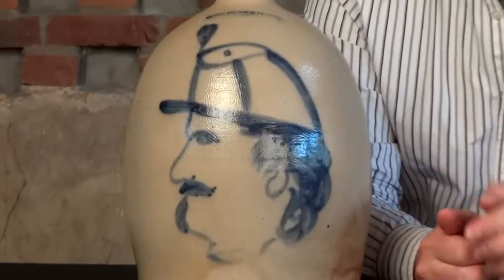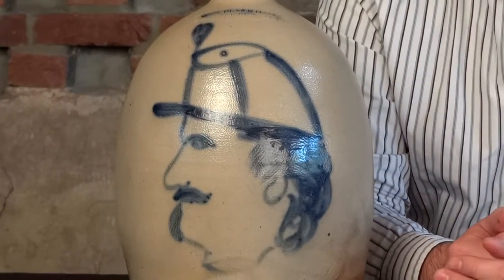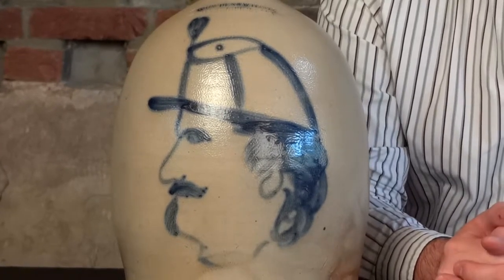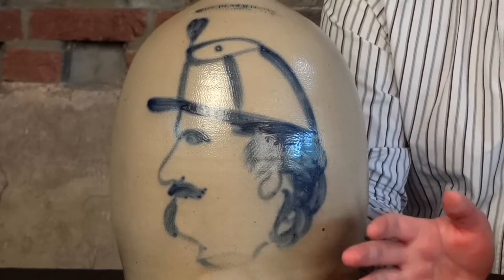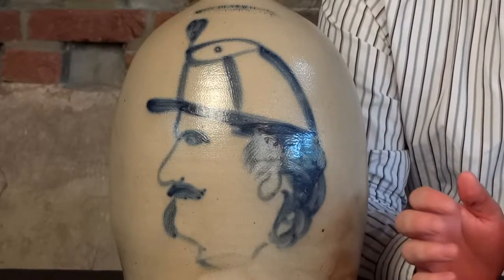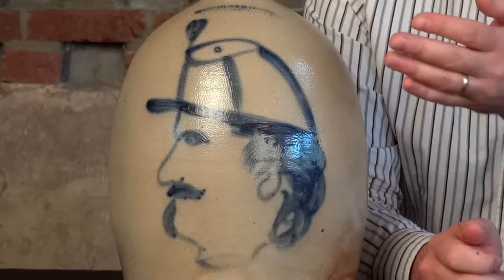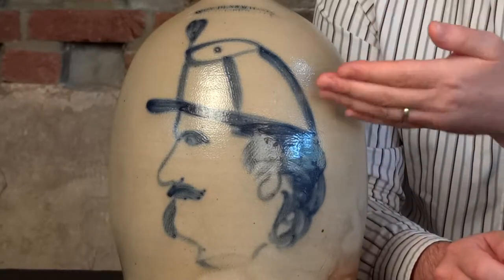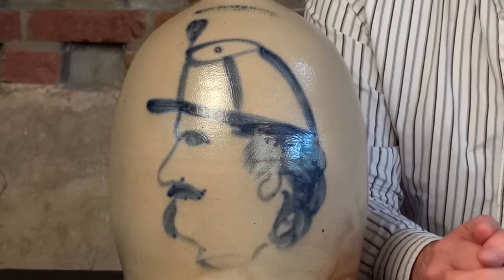Cowden & Wilcox (Harrisburg, PA) Civil War Soldier Stoneware Jug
Brandt talks about one of the greatest examples of Cowden & Wilcox stoneware in existence, and the best piece of Pennsylvania stoneware to come to auction in years: a jug bearing the design of a Civil War era soldier wearing a shako hat. It will be sold as part of our October 25, 2014 Auction of American Stoneware & Redware Pottery.